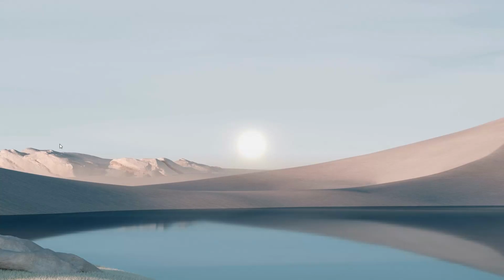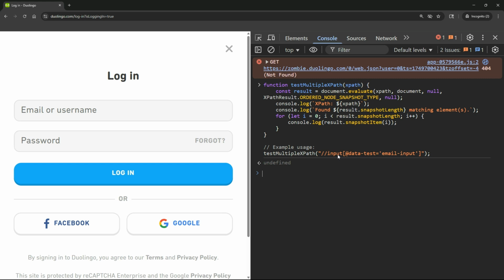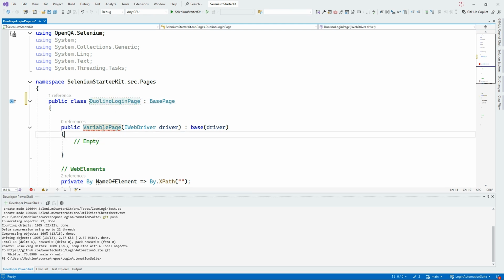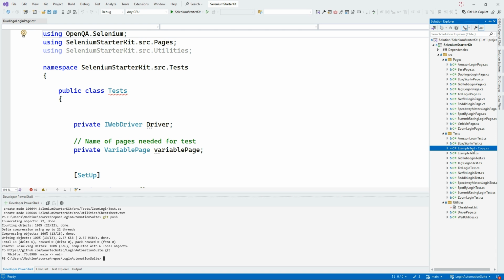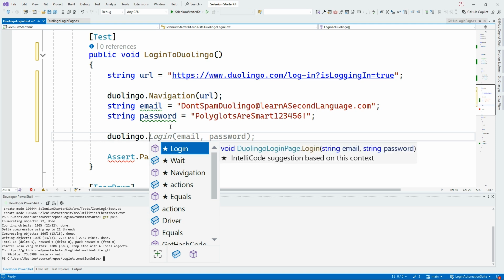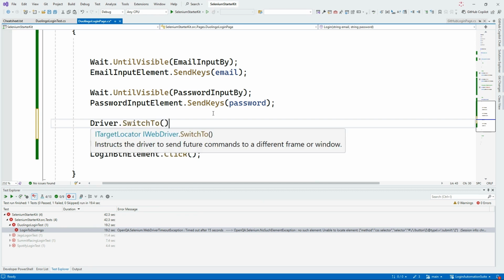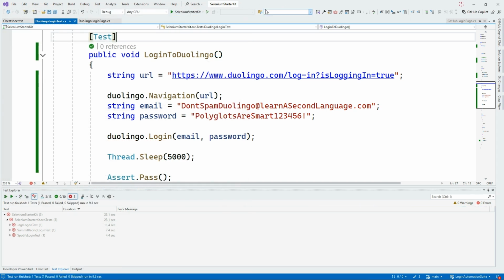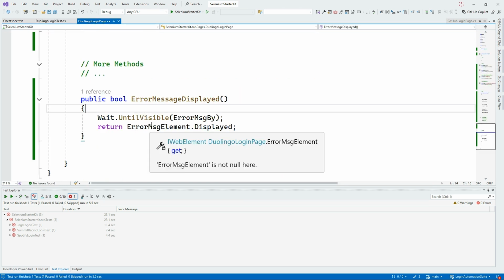🔐Automating Duolingo's login page with selenium in C# | login test #12 of 100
A quick summary: "This video walks you through how to automate Duolingo's login page using Selenium WebDriver in C#."